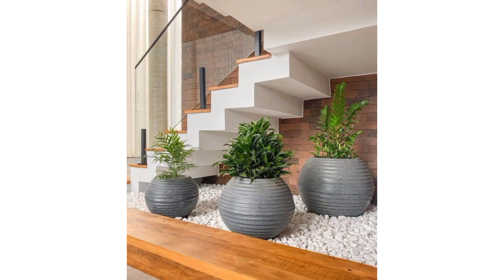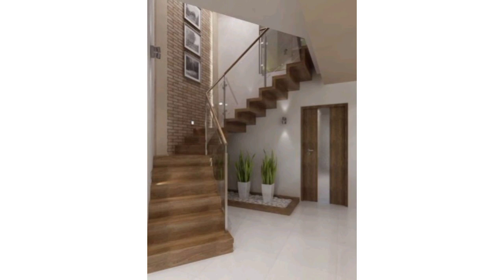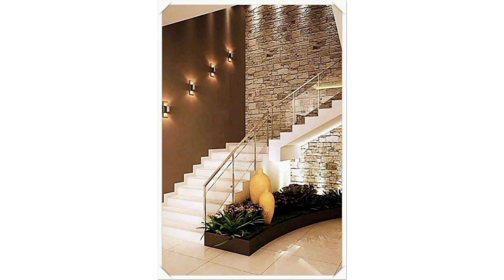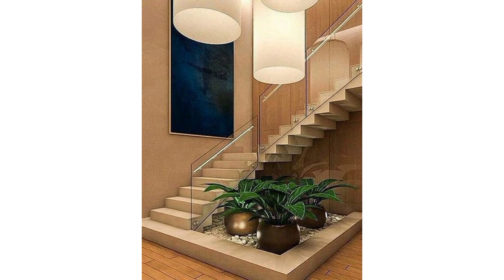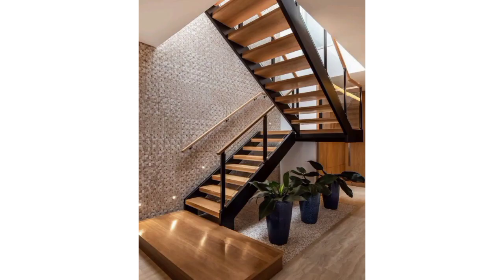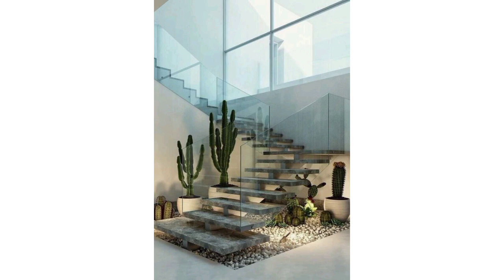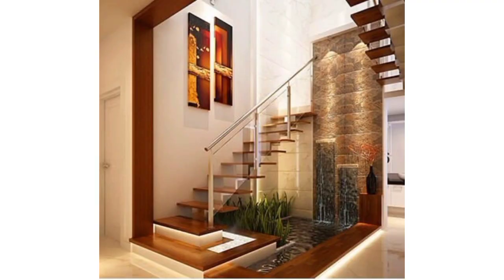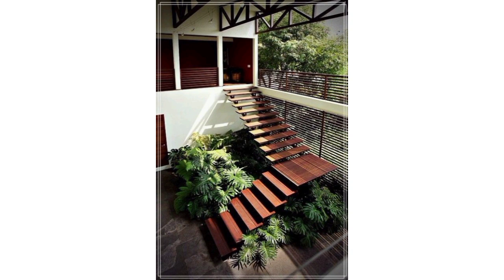Mini Garden Landscape Designs Under Staircase- Home Decor